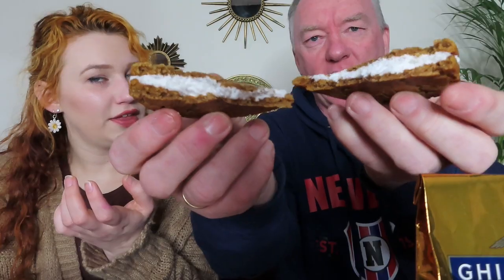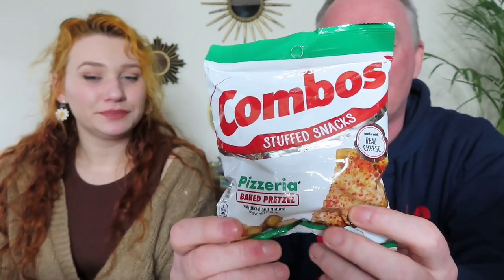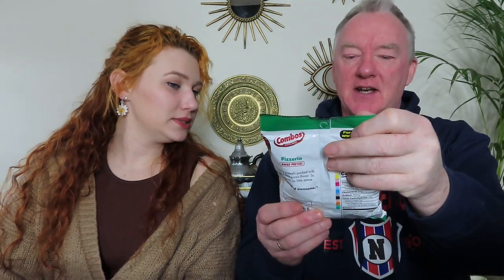American snack review! a box of popular snacks from a subscriber! American taste test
the Grubologists trying American snacks review!all snacks were kindly gifted to us by a subscriber from america!  we were super impressed! great flavours and so different to what we have here! thank you so much to anonymous for sending us all of these treats, we are so very grateful!
trying American snacks is super fun for us brits as its so different to what we are used to. the flavour choices and tastes are very different to here in England so the options seem endless for American snacks which is great because it means more videos for us!

you can also send us a letter to kevs business address-
12 kirkgate
ripon
hg41pa
north yorkshire
united kingdom